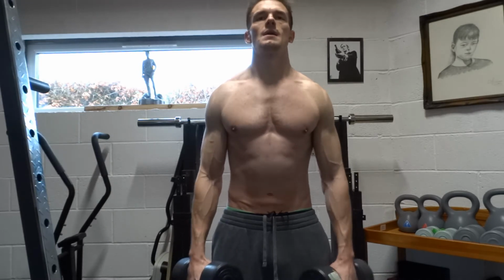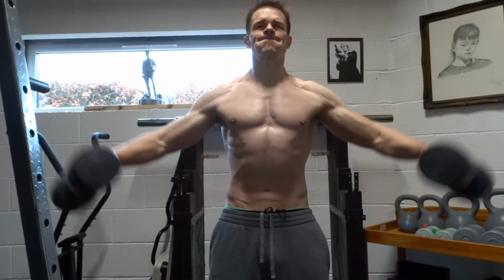What are MYO-REPS? Intense, efficient & effective style of training to build muscle.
Do want to get in and out of the gym faster but still get the best training effect. Have you hit a plateau and need a different way to train? Your answer may well be Myo-reps.

This video shows you what myo-reps training is and how to do it.